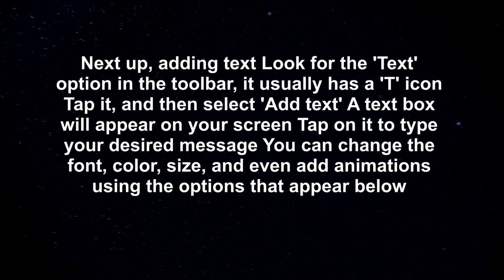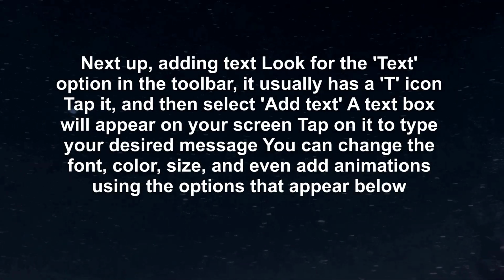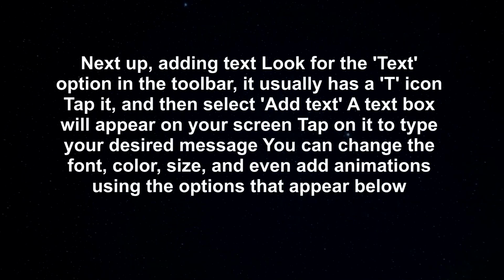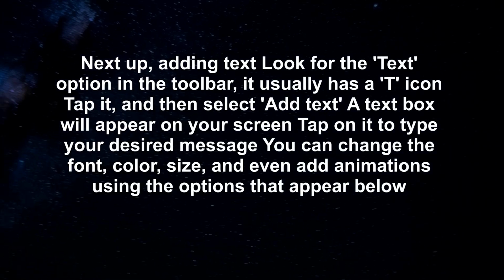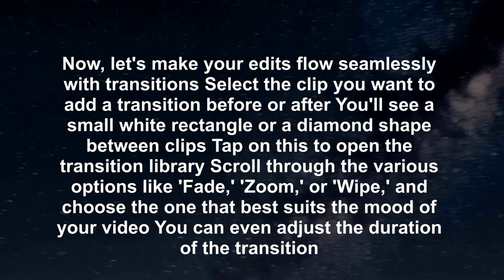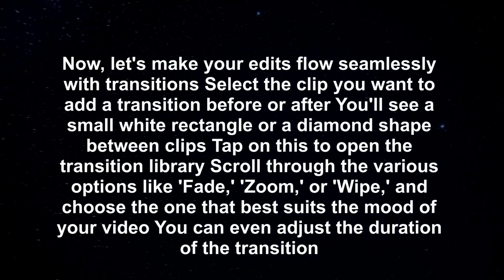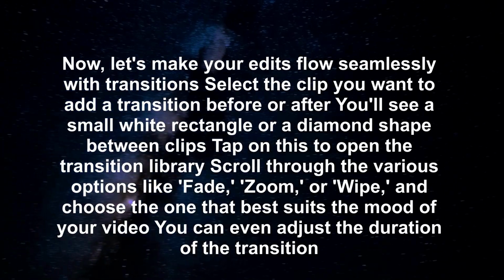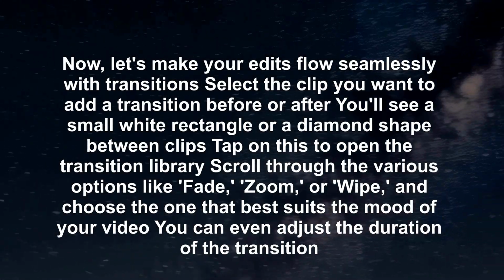How to Make Edits on Capcut - Julia'sTutorials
How to Make Edits on Capcut introduces users to the fundamental video editing processes within CapCut, including trimming, adding text, and applying transitions for creating engaging content.

00:00 Intro
00:06 Trimming Clips
00:26 Adding Text
00:52 Applying Transitions